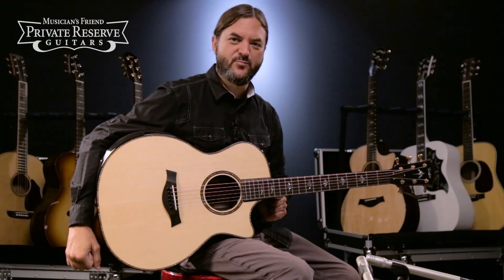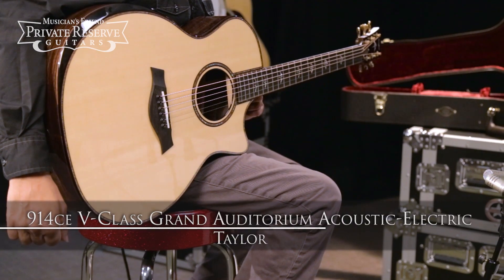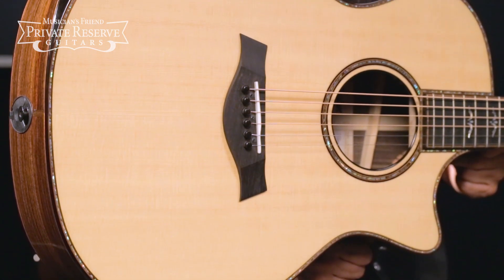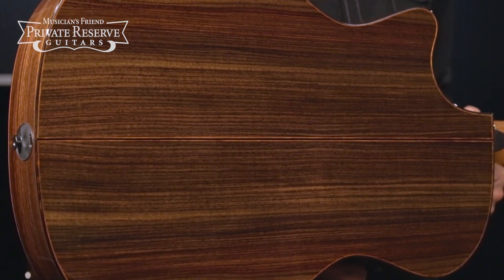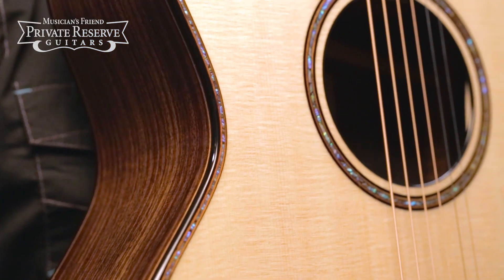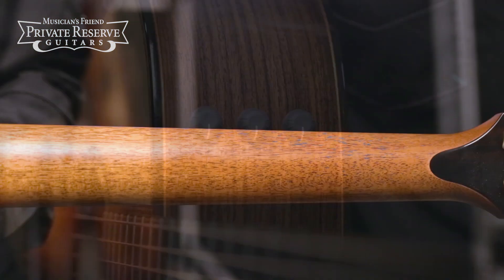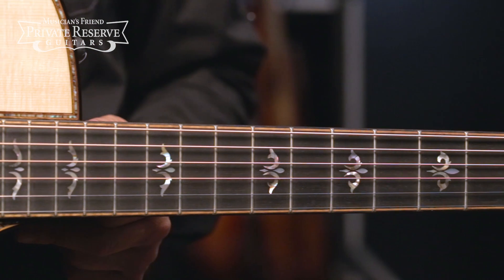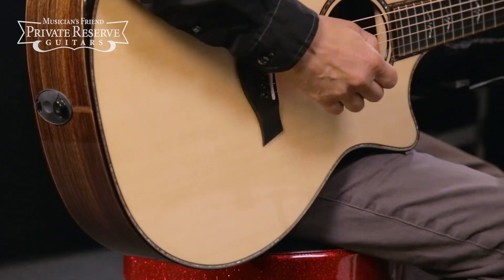Taylor 914ce V-Class Grand Auditorium Acoustic-Electric Guitar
1:10  -  Strumming and lead
1:40  -  Hybrid picking
2:06  -  Finger picking
2:47  -  Strumming

Recorded at Musician’s Friend in June 2018.